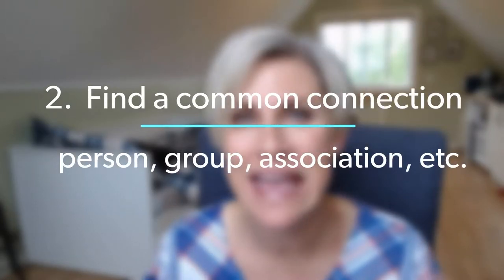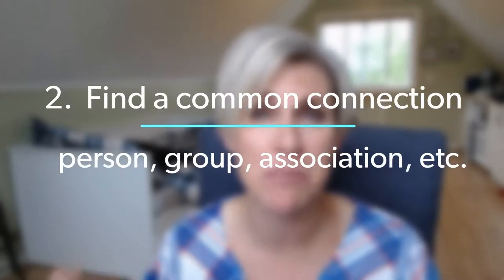Do's and Don't of Accepting a LinkedIn Invitation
Creating connections on LinkedIn is what its all about.  It’s the professional social media platform where business connections are forged and deals are made.  However, when extending and accepting LinkedIn invitations, ensure you don’t scare your new connection away by following these LinkedIn best practices.